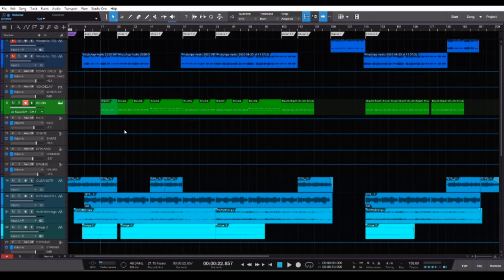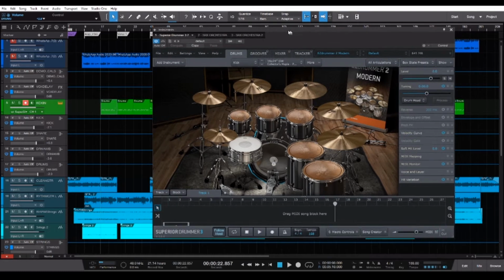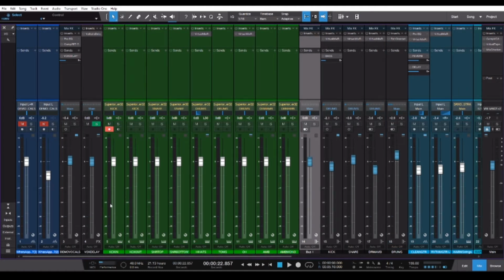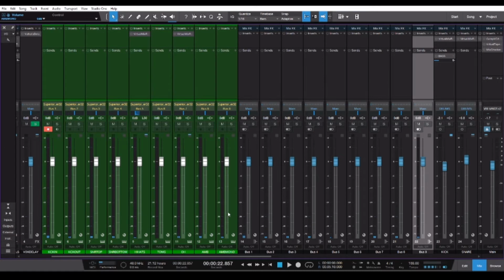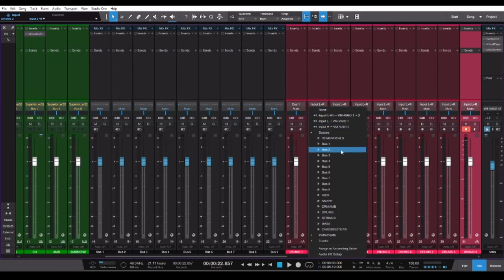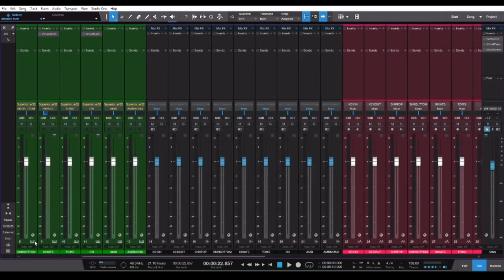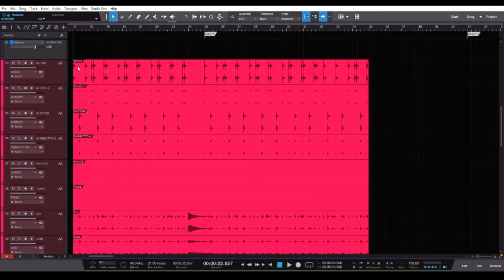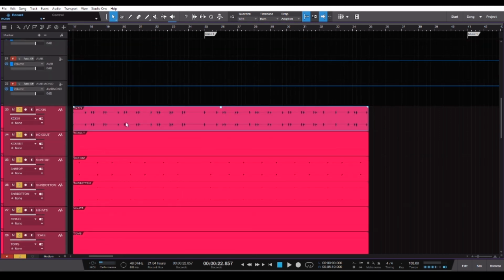MULTI TRACK DRUM PRINTING. neststudioproductions.com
A way to have an actual studio kind multi track drums by using any plugin based drum program.